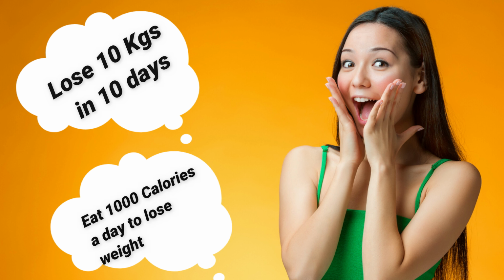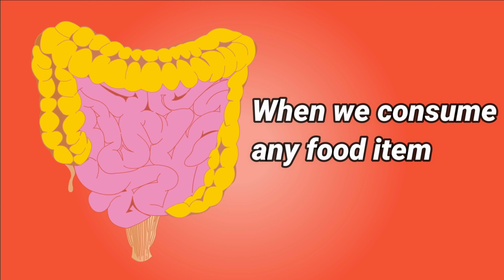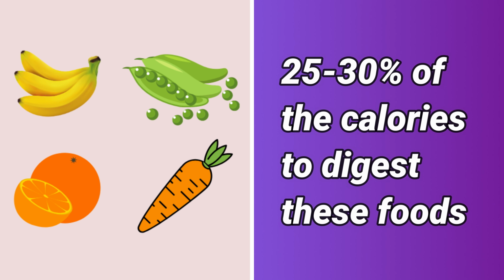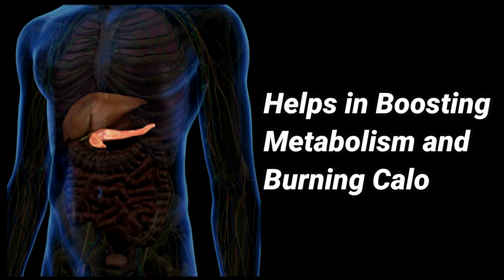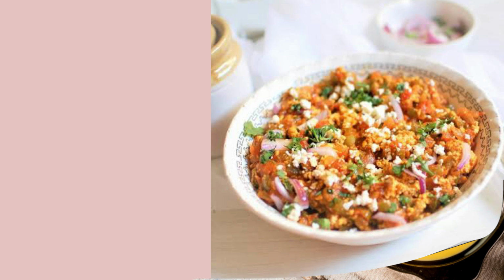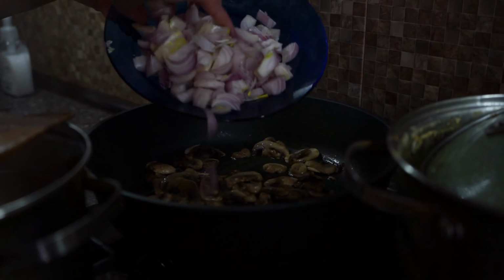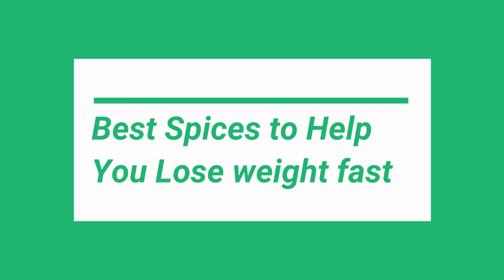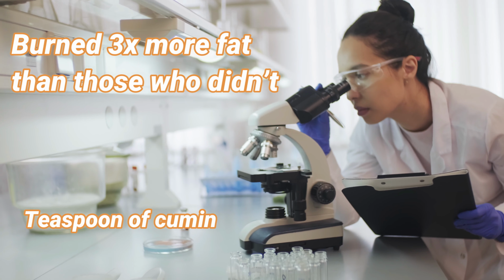Healthy Indian Diet Tips for Weight Loss | Sustainable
Best Indian Diet Tips for Weight Loss!!!

Most of us try to find the right information online to lose weight. However, we often come across Diet Tips that are not accurate or sustainable in the long term. So make sure you watch our video and follow our channel as we discuss the best weight loss tips while following an Indian diet.

Here is a full list of high fiber food that you can include in your diet-

1. Legumes
2. Whole grains
3. Nuts
4. Berries
5. Coconut
6. Flaxseeds
7. Chia seeds
8. Chickpeas
9. Broccoli
10. Cauliflower
11. Sprouts
12. Spinach

This list is in addition to what is mentioned in the video 😀

On this channel, we share information regarding health and fitness.